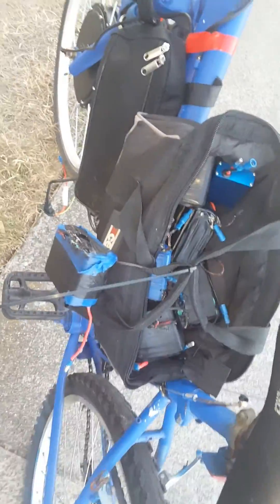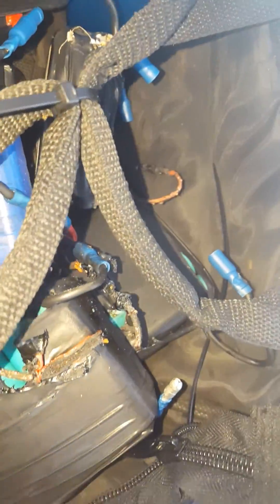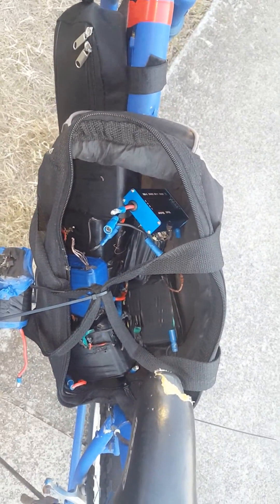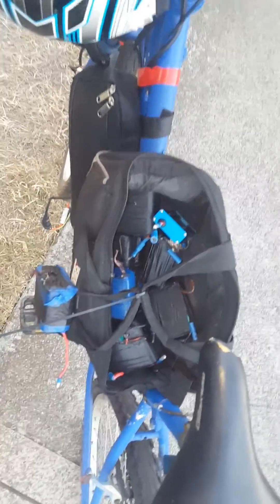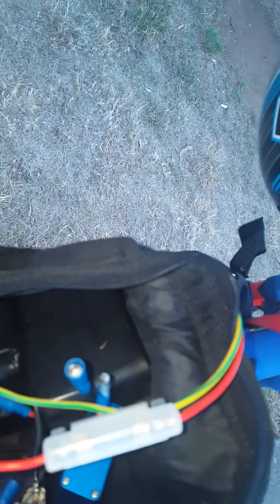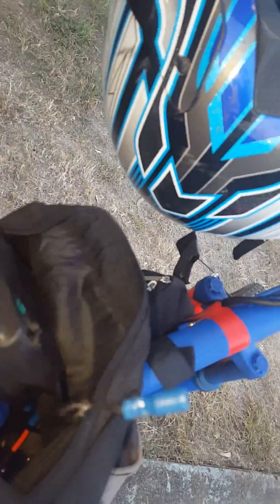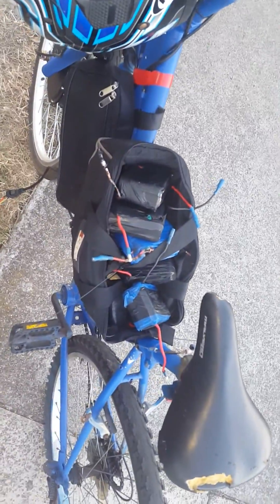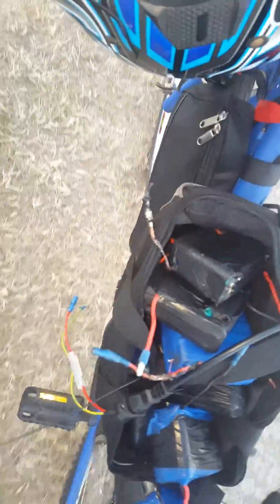Ebike caught fire 18650.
so my v1 13s 10p battery pack failed hard while riding and caught fire damaging  a few cells and all the wiring so we need to build a new bigger better battery for the 52v 1kw ebike project